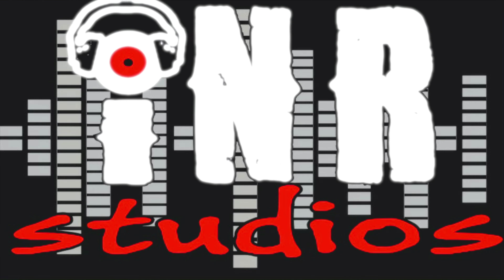Episode 83 - Getting Warmed Up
We get kinky and try some of the toys that Sir Leezus and Harley Quinn bring for us to play with!

Follow Harley
mz_harley_c

Would you like to be apart of the show, ask us a question or tell us a story?

To listen to us go to anywhere you listen to podcast and type in "Love and Then What" and listen there.